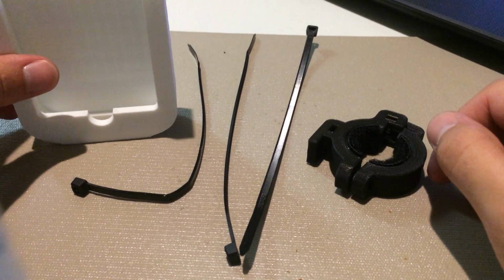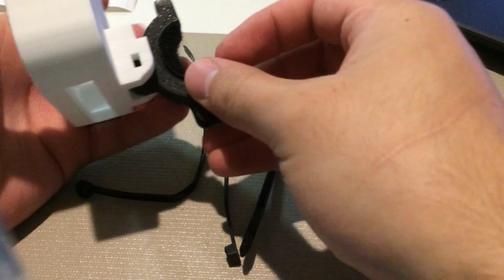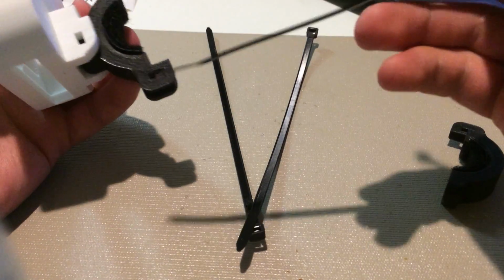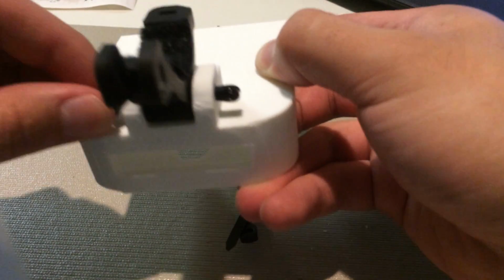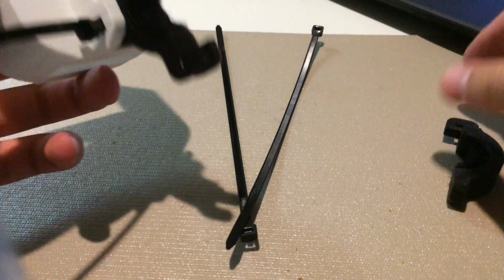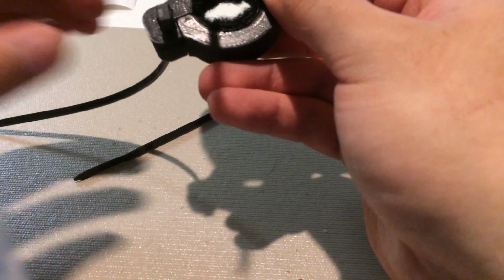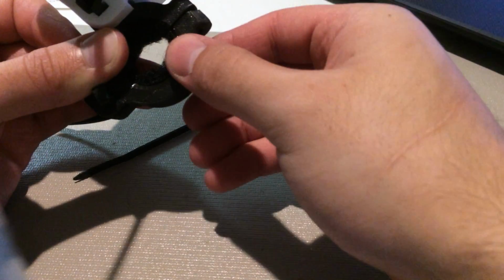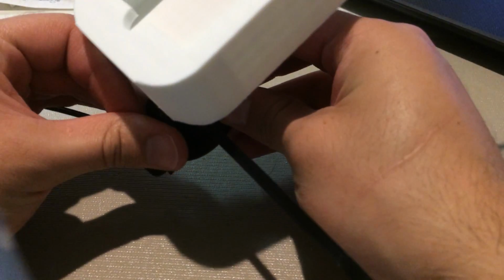Assembly - 3D Printed iPhone Mount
Assembly video for 3D printed iPhone 5 w/ Otterbox case bicycle handlebar mount.